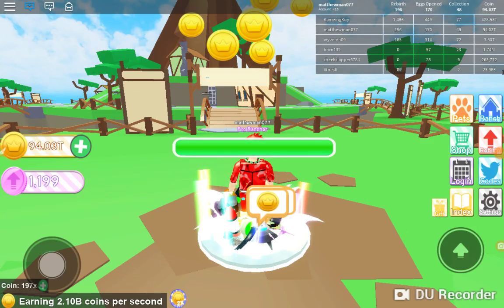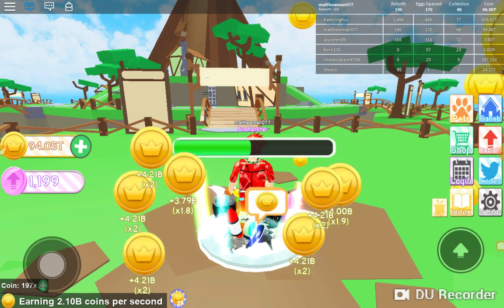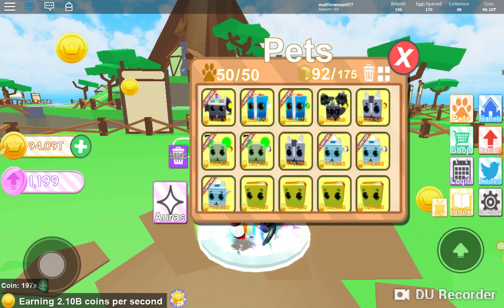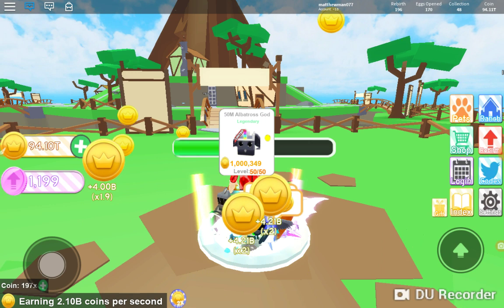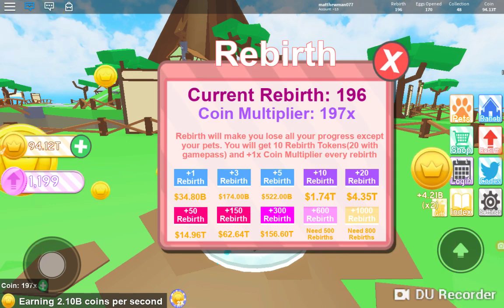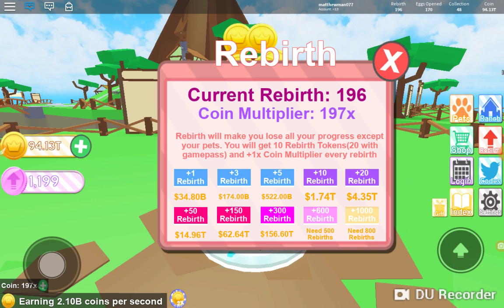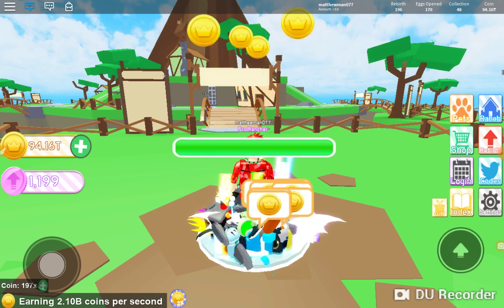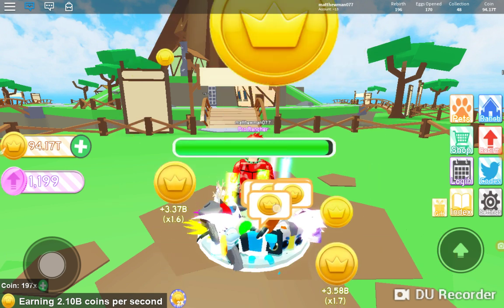Pet ranch simulator I am aiming for 300 rebirths at ONCE!!!!